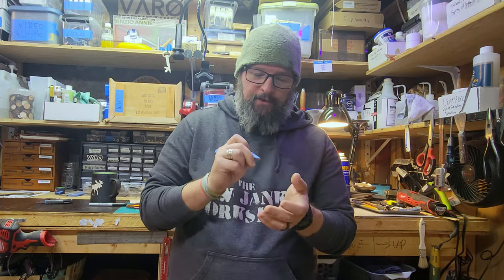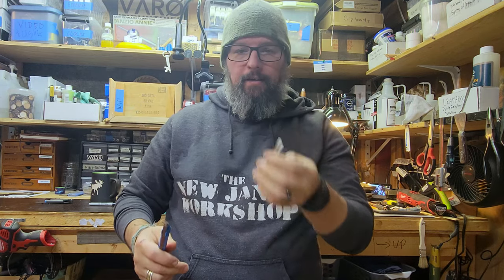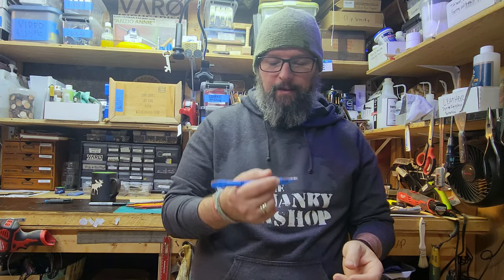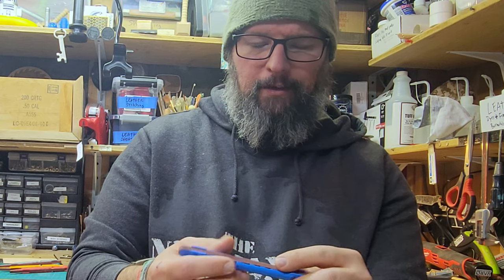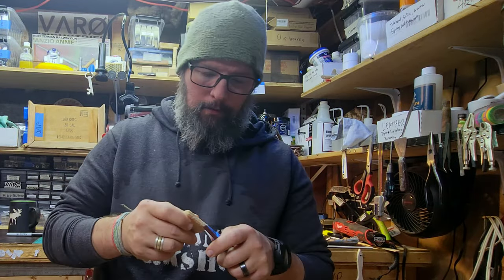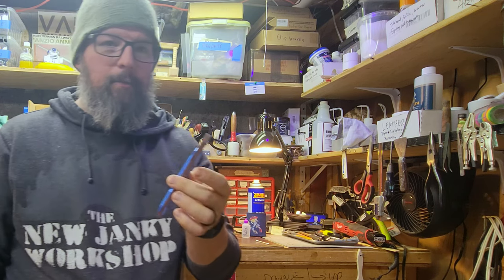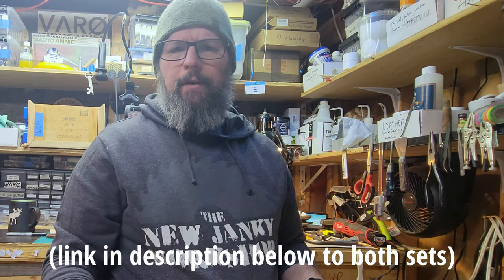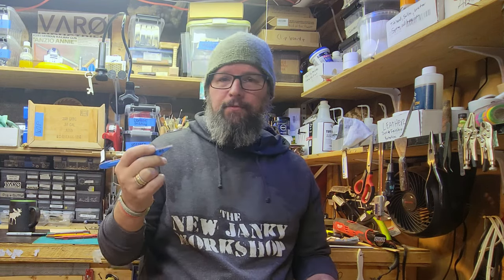The BEST Small Detail Sander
This is a quick little tool review of a small, non-powered detail sander. I came across this in a forum somewhere (maybe on the Bookfaces, or the Twitgrams, or Instastap forums, or maybe even in the Glowforge community forums) in relation to detail sanding, especially when working with small laser cut projects.

I picked up a set, and instantly fell in love with them, and use them all of the time now. They come in two flavors, standard and fine, both are linked below in the kit.

Sanding Detailer Finishing Kit - Finer Grits
Sanding Detailer Finishing Kit - Coarser Grits
Check out our kit here for links to the products reviewed in this video (and others)

🎵 *Music*
End screen music used is: Nickel and Dime Blues; Performed by and courtesy of the mighty fine folks of @Gangstagrass Check them out. They are awesome.